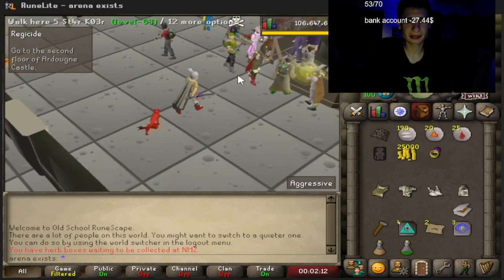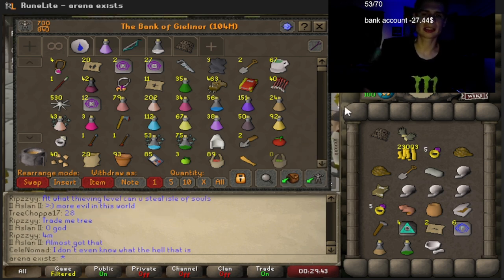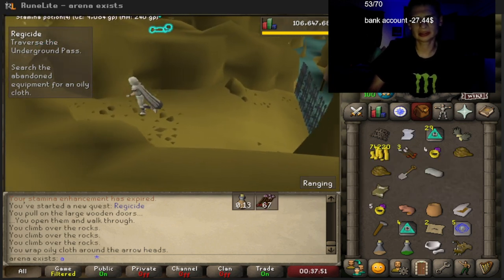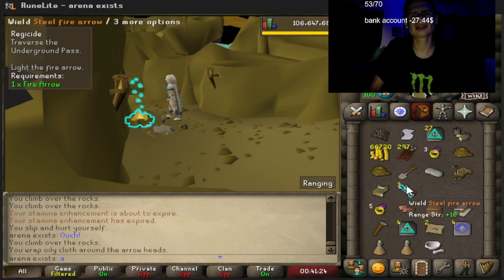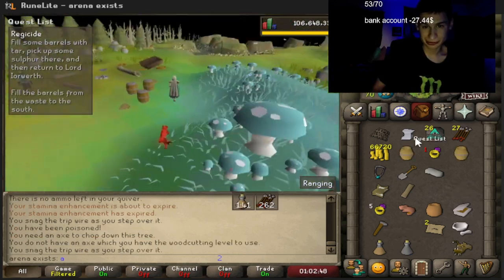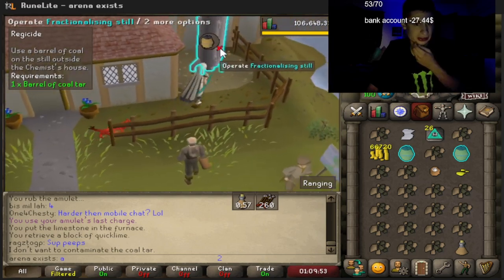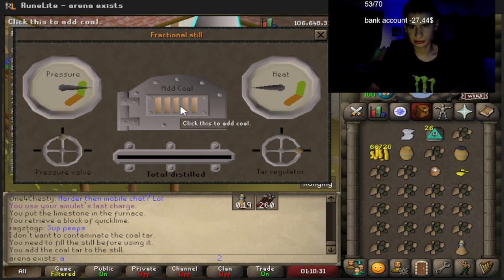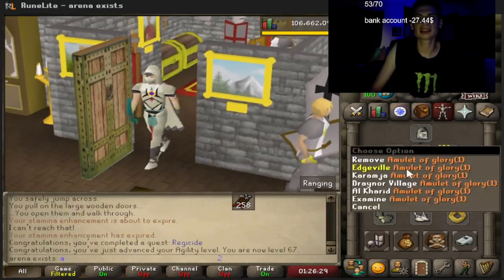If annoying was a quest | Regicide OSRS quest playthrough